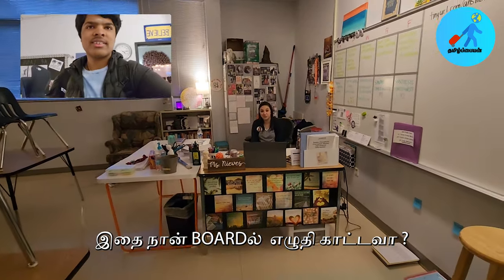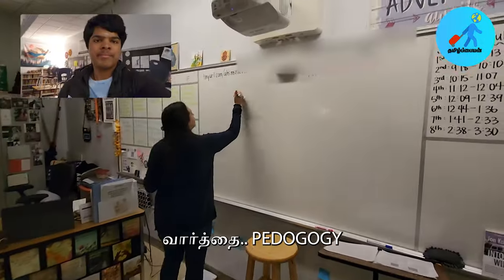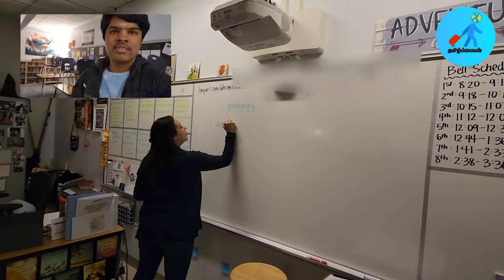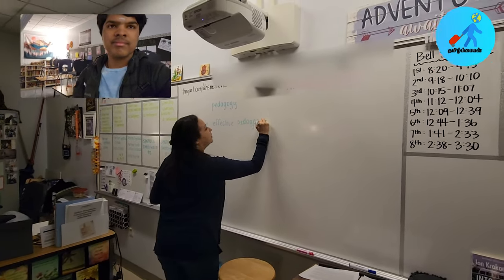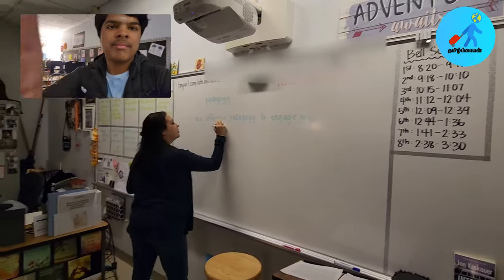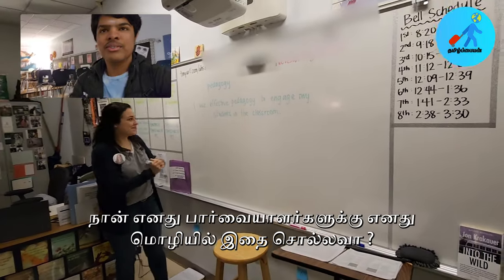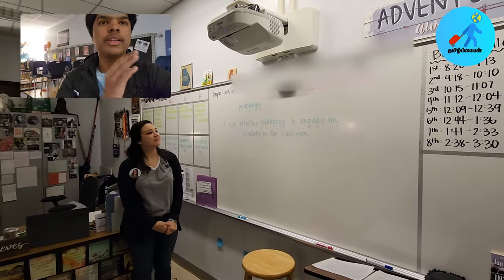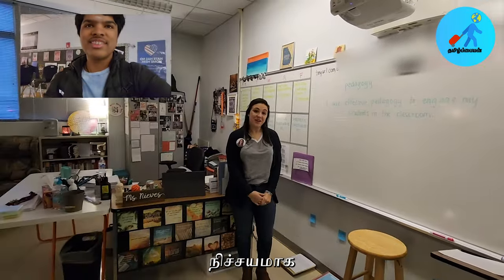எனது ஆங்கில ஆசிரியை பரிந்துரைத்த 100வது வார்த்தை - அனுதினம் ஆங்கிலம்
வணக்கம்!!! நான் உங்கள் தமிழ்ப்பையன் என்றென்றும் உங்கள் நண்பன்.

Lifestyle and Entertainment
🎉 Get ready to unwind and have a blast with our Lifestyle and Entertainment playlist! From entertaining vlogs to exciting adventures, it's all here. Explore now!

Education and School Life
📚 Dive into the world of education and school life with our engaging playlist. Discover learning made fun, tips for success, and more! Join us on this educational journey.

Travel and Exploring
✈️ Embark on thrilling journeys and explore breathtaking destinations in our Travel and Exploring playlist! Discover the beauty of the world with us. Adventure awaits!

101 Idioms
📖 Enhance your language skills with '101 Idioms'! Uncover the secrets of English idiomatic expressions. Start learning and speaking like a pro today!

Spoken English Journey with tamilpaiyan
🗣️ Join our Spoken English Journey and boost your communication skills! Dive into interactive lessons, tips, and real-life conversations. Let's speak English fluently together!

All My Shorts
🎥 Looking for quick entertainment? Explore our Shorts playlist for bite-sized fun and excitement! Watch now: Shorts Playlist tamilpaiyan"